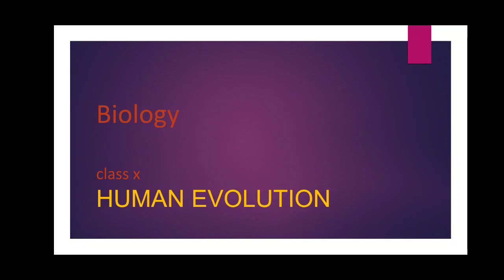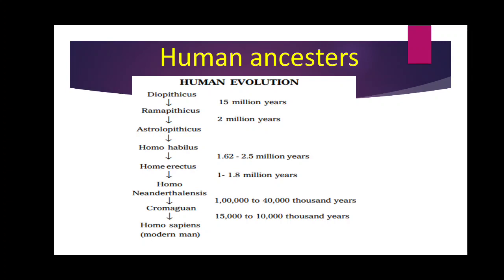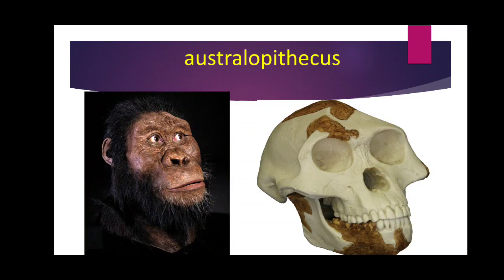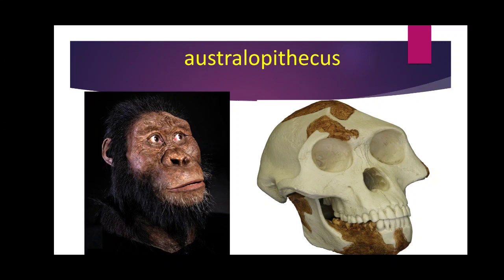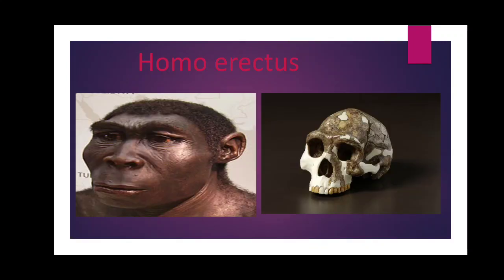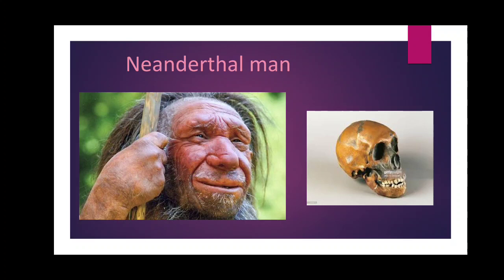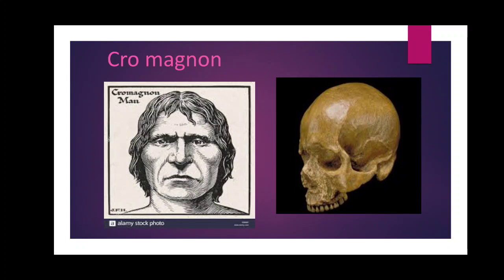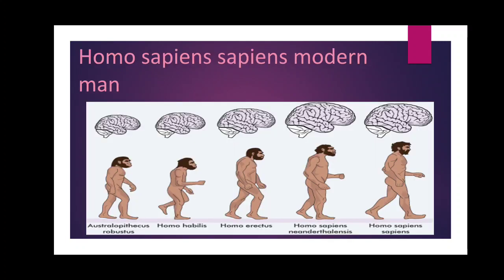Biology - Class 10 - 19.05.20 - St Mary's convent school